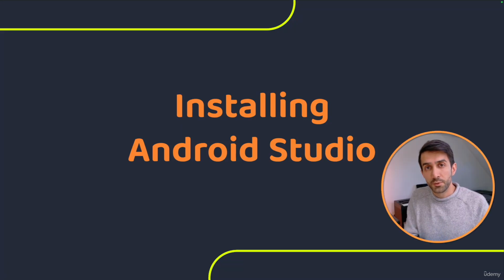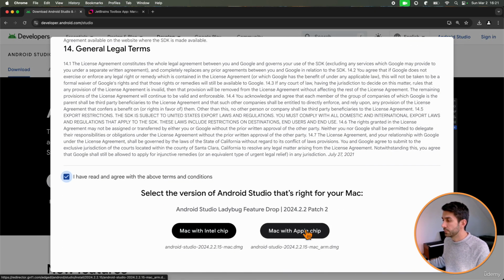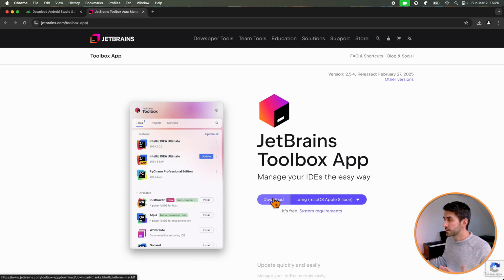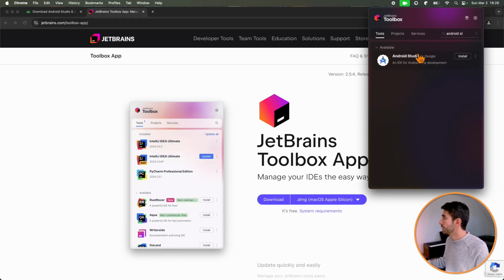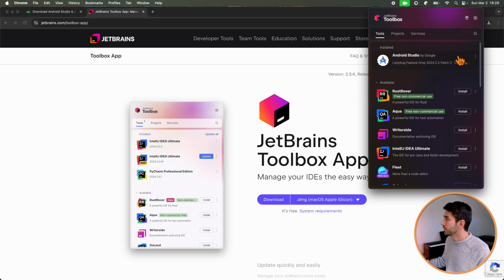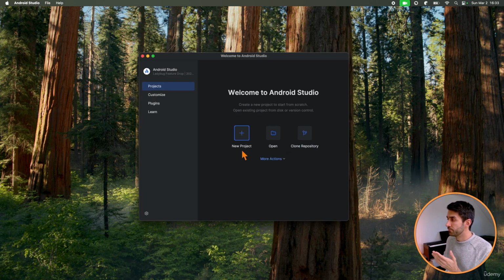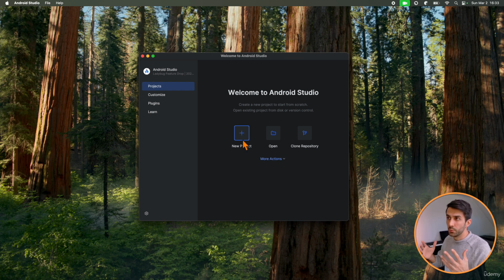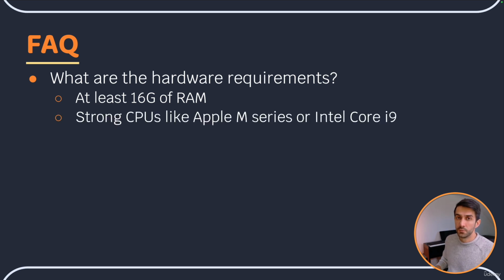2 Install Android Studio